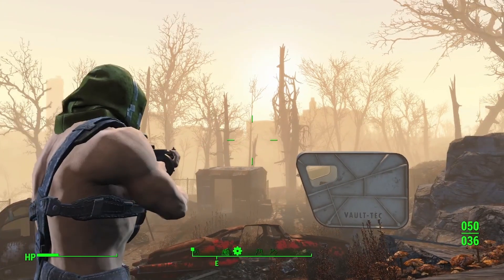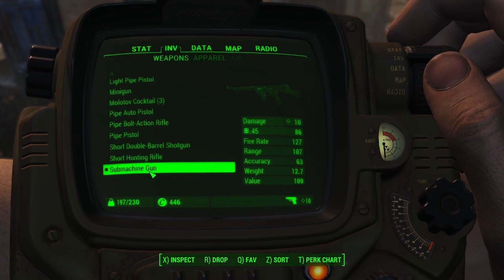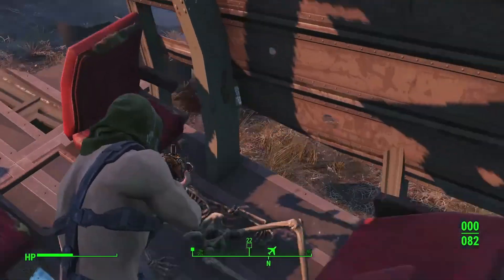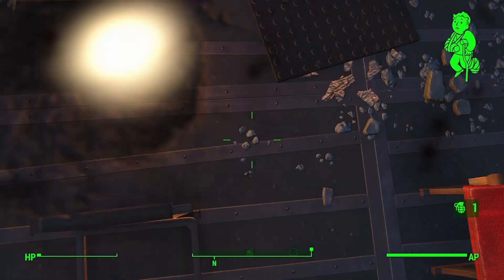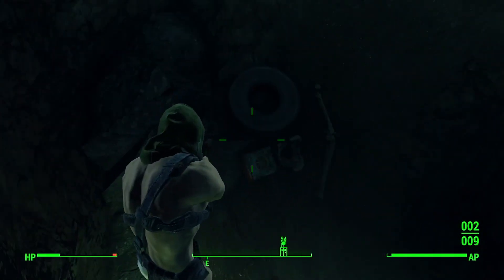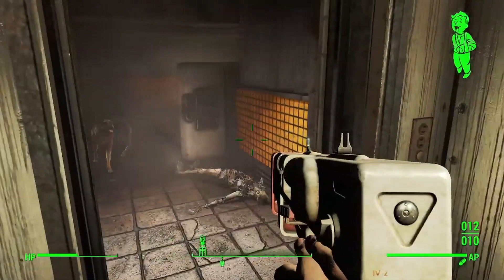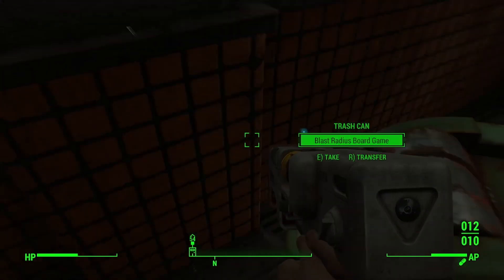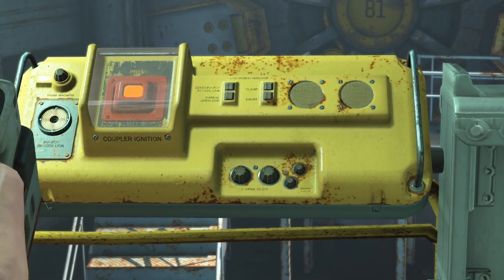Fallout 4 Episode 2